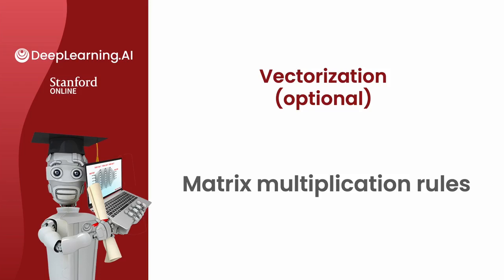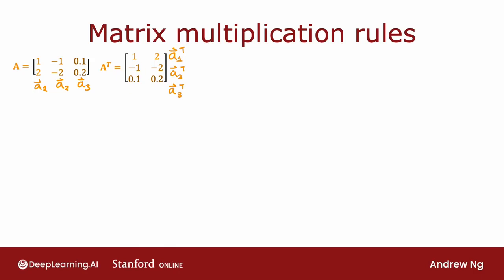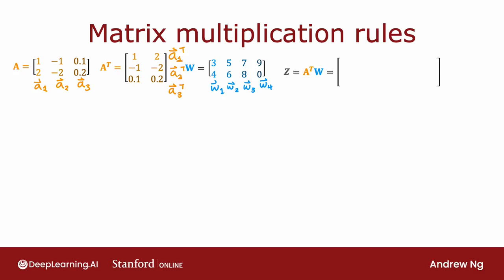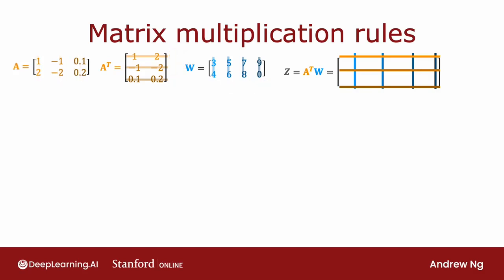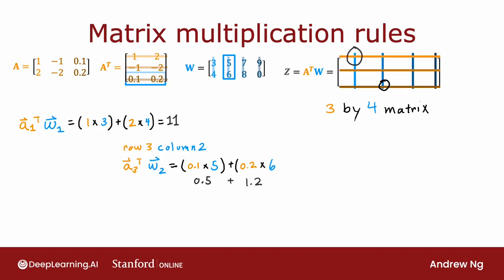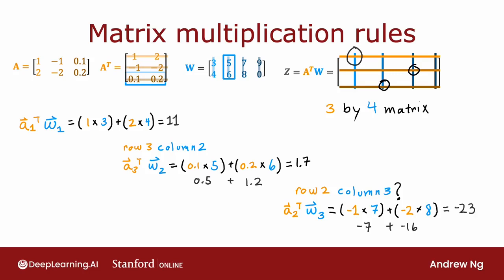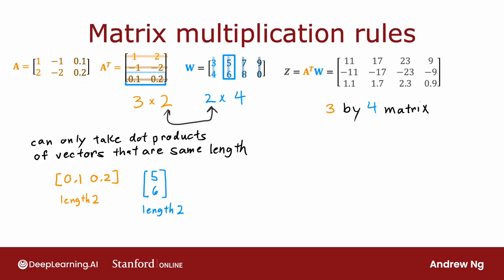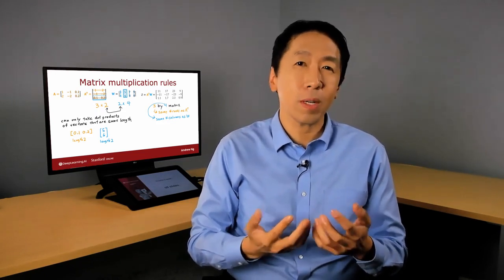[Advanced Learning Algorithms] 15.Matrix multiplication rules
So let's take a look at the general form of how you multiply two matrices together. And then in the last video after this one, we'll take this and apply it to the vectorized implementation of a neural network. Let's dive in. Here's the matrix A, which is a 2 by 3 matrix because it has two rows and three columns. As before I encourage you to think of the columns of this matrix as three vectors, vectors a1, a2 and a3. And what we're going to do is take A transpose and multiply that with the matrix W. The first, what is A transpose? Well, A transpose is obtained by taking the first column of A and laying it on the side like this and then taking the second column of A and laying on his side like this. And then the third column of A and laying on the side like that. And so these rows are now A1 transpose, A2 transpose and A3 transpose. Next, here's the matrix W. I encourage you to think of W as factors w1, w2, w3, and w4 stacked together. As so let's look at how you then compute A transpose times W. Now, notice that I've also used slightly different shades of orange to denote the different columns of A, where the same shade corresponds to numbers that we think of as grouped together into a vector. And that same shade is used to indicate different roles of A transpose because the different roles of A transpose are A1 transpose, A2 transpose and A3 transpose. And in a similar way, I've used different shades to denote the different columns of W. Because the numbers are the same shade of blue, are the ones that are grouped together to form the vectors w1, w 2, or w3 or w4. Now, let's look at how you can compute A transpose times W. I'm going to draw vertical bows to the different shades of blue and horizontal bars with the different shades of orange to indicate which elements of Z that is A transpose W are influenced or affected by the different roles of A transpose and which are influenced or affected by the different columns of W. So for example, let's look at the first Column of W. So that's w1 as indicated by the lightest shade of blue here. So w1 will influence or will correspond to this first column of Z shown here by this lighter shade of blue. And the values of this second column of W that is w2 as indicated by this second lighter shade of blue will affect the values computed into second column of Z and so on for the third and fourth columns.